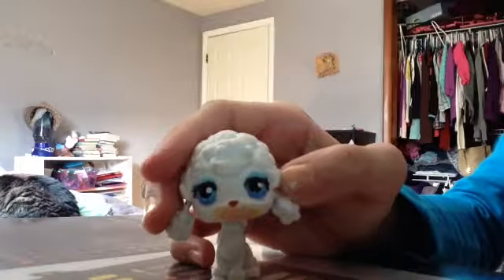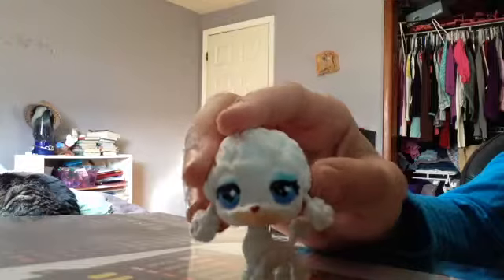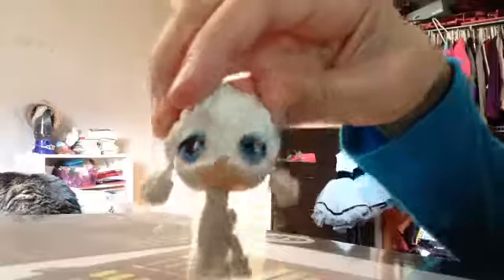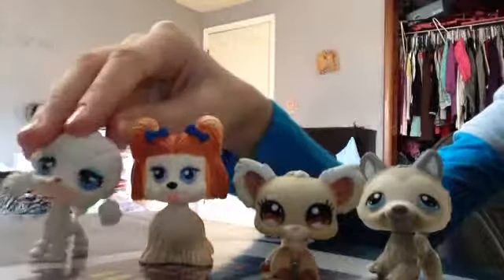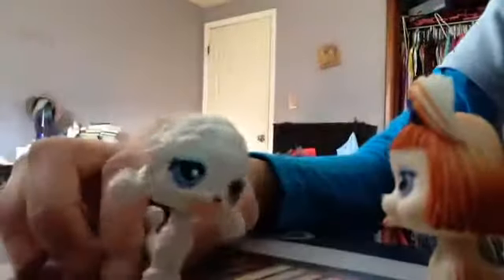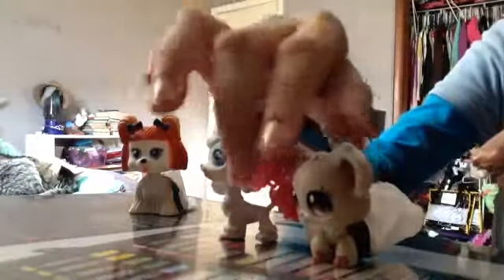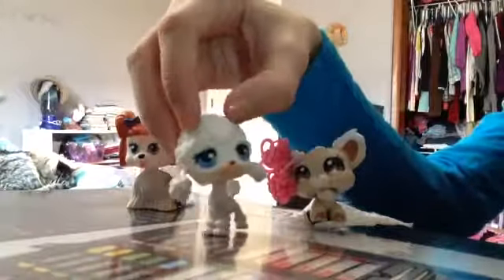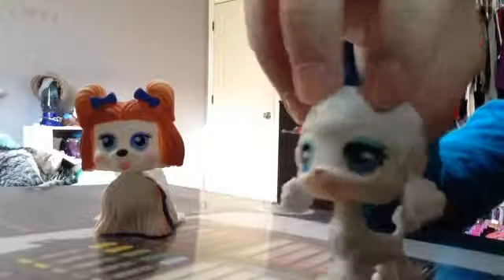BE THE PERFECT PRETTY GiRL!